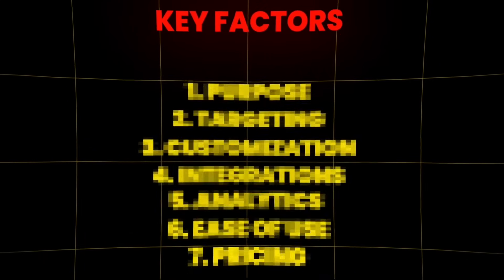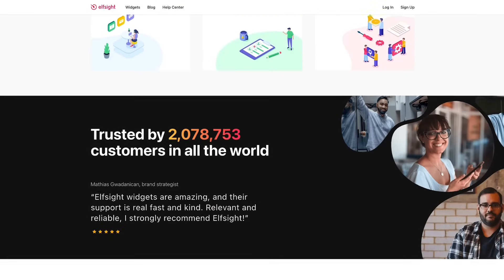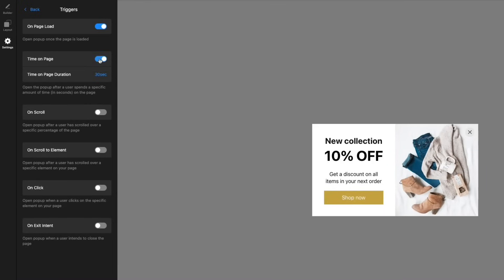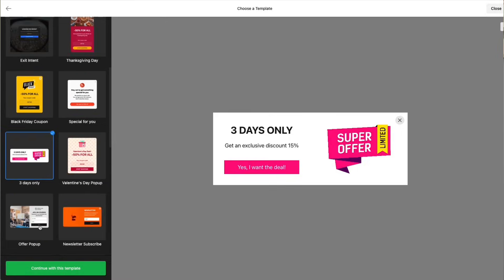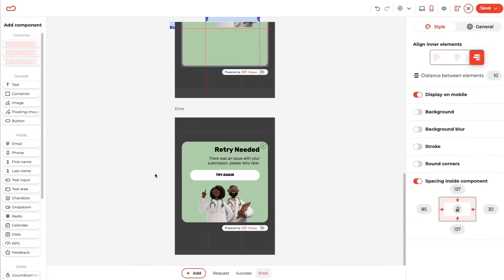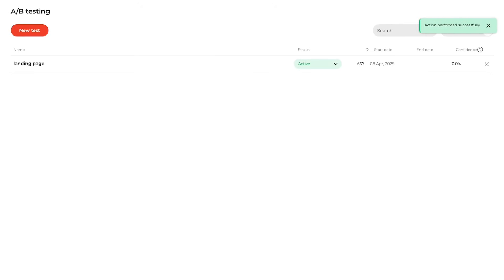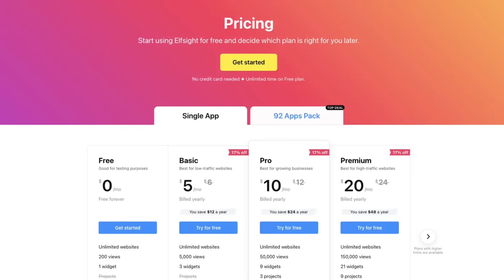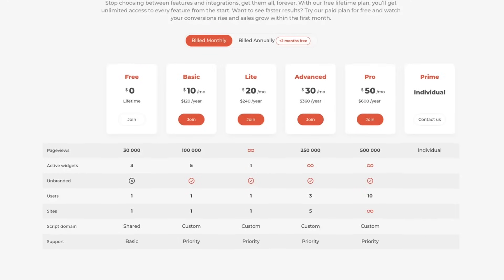Claspo vs Elfsight: Which is Better for Your Website?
Are you tired of low conversion rates on your website? Do you want to enhance your website with interactive pop-ups that drive results? In this video, we're comparing two popular popup builders - Claspo and Elfsight - to help you decide which one is better for your website. Both tools offer a range of popup templates and widget integration options to boost online conversions. But which one is more effective in increasing conversion rates and improving your website's overall performance? Watch to find out how Claspo and Elfsight stack up against each other.

00:00 Introduction to pop-up builders
00:40 Purpose of both platforms
01:27 Targeting & triggers
02:09 Customization options
02:59 Integrations and analytics
03:48 Ease of use
04:20 Pricing models
04:53 Final comparison & recommendations
05:40 Conclusion